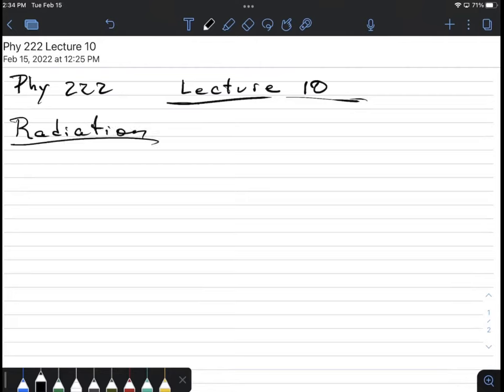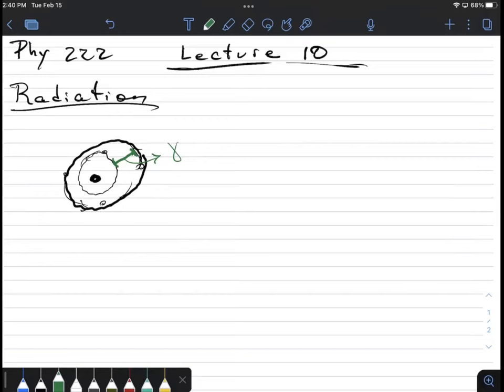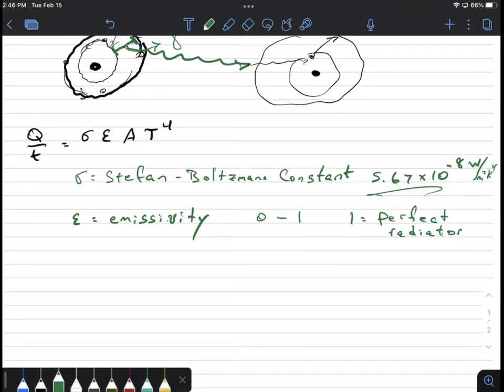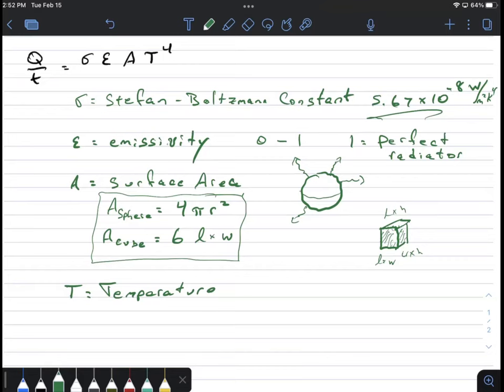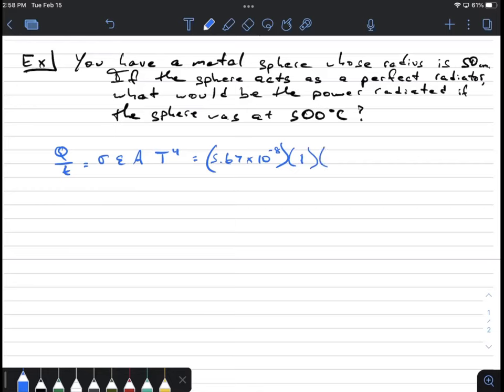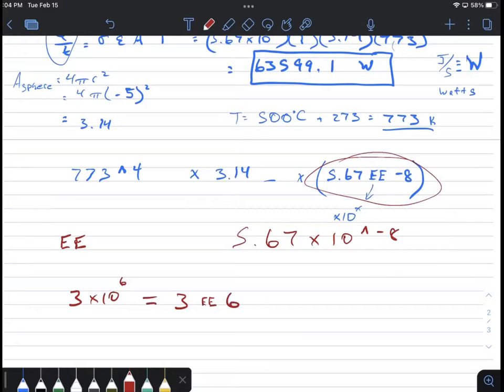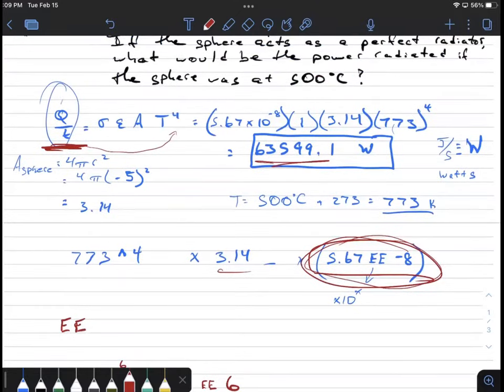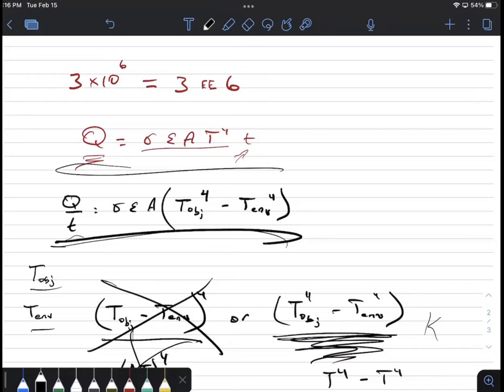Phy 222 Thermo 5 2 15 22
Heat transfer through radiation theory.